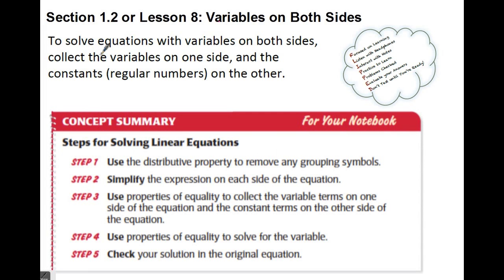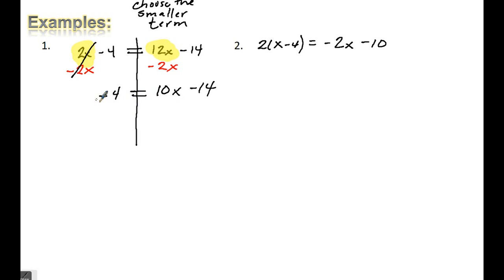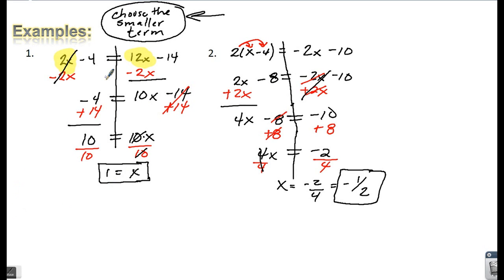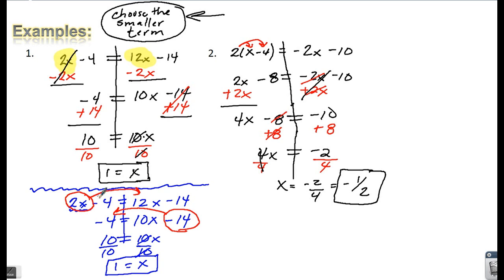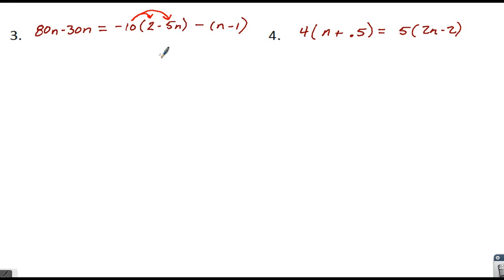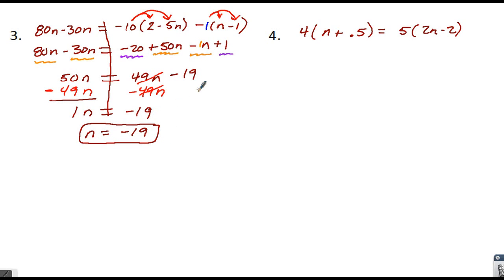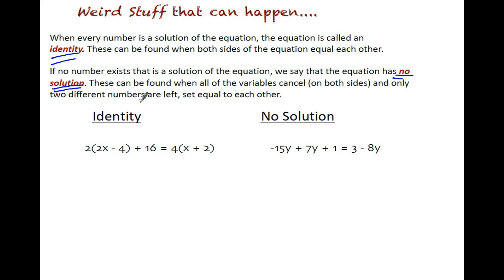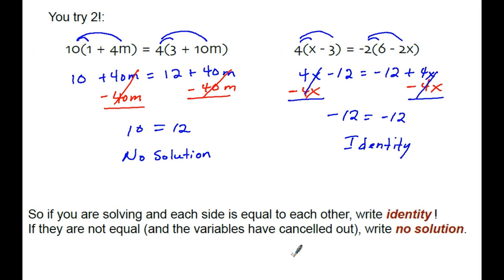1.2 Solving Equations With Variables On Both Sides